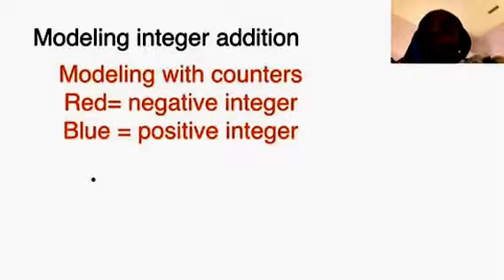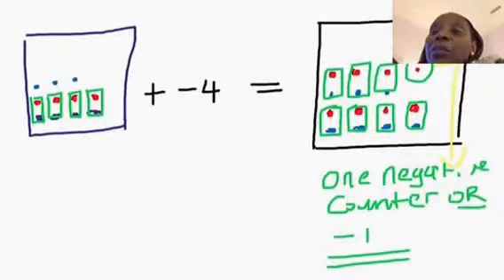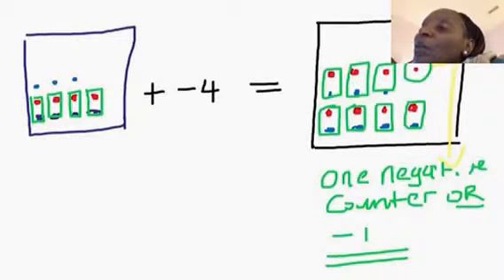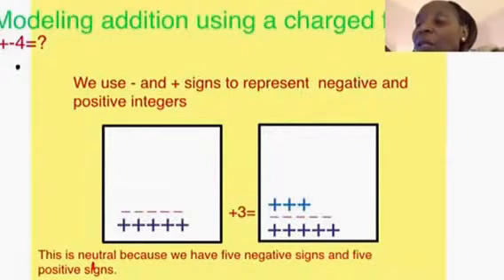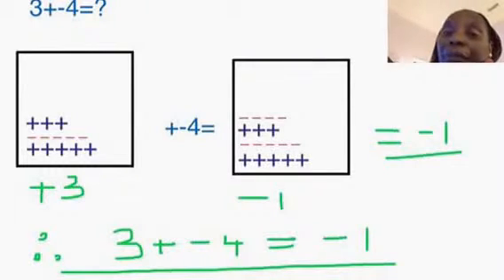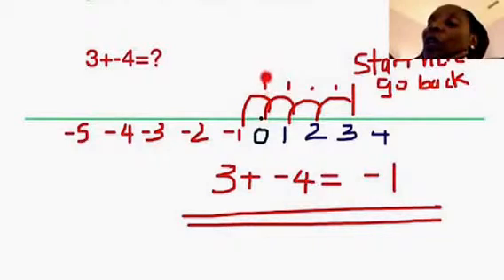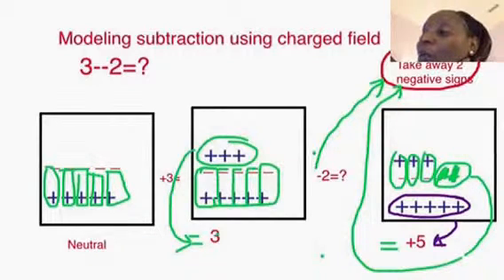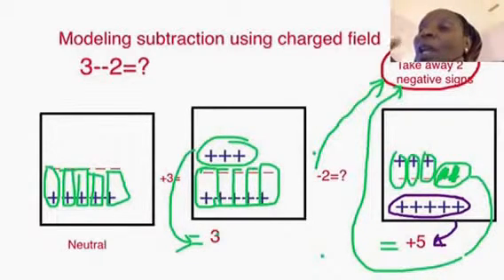Copy of Modeling addition